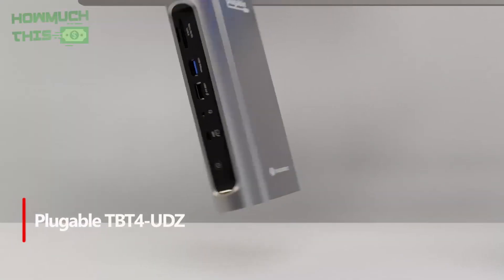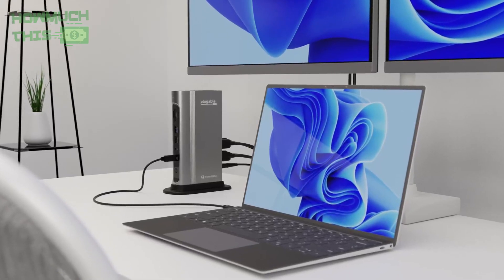Top 5 Docking Stations for 2025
5- Belkin USB-C 11-in-1 Multiport Dock
● Amazon US
● Amazon UK
● Amazon CA
● Amazon GE

4- Dell WD22TB4 Thunderbolt Dock
● Amazon US
● Amazon UK
● Amazon CA
● Amazon GE

3- Plugable TBT4-UDZ 16-in-1 Thunderbolt 4 Dock
● Amazon US
● Amazon UK
● Amazon CA
● Amazon GE

2- Anker 778 Thunderbolt Docking Station
● Amazon US
● Amazon UK
● Amazon CA
● Amazon GE

1- CalDigit TS4 Thunderbolt 4 Dock
● Amazon US
● Amazon UK
● Amazon CA
● Amazon GE